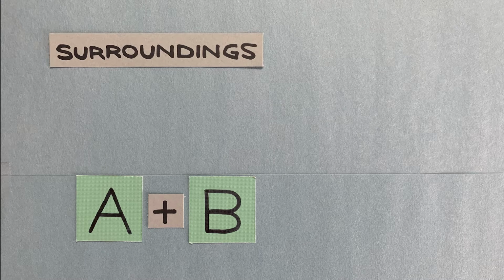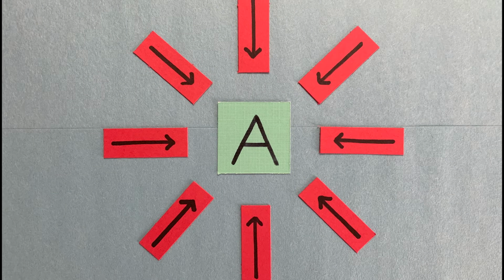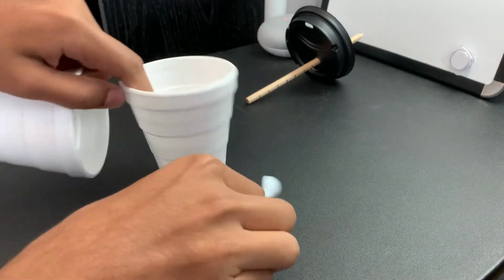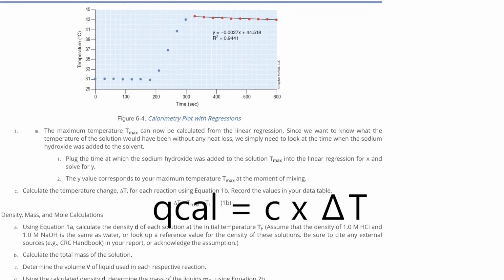An Overview of Calorimetry (CHEM 101L)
This video discusses what calorimetry is, possible uses for it, and tips & tricks that contribute to the overall safety and efficacy in its implementation.
This video was made as a submission for the Special Project assignment in Quantitative Chemistry Laboratory I (CHEM 101L) at the University of North Carolina at Chapel Hill.

Chapters:
00:00 What is Calorimetry?
00:47 What is a Calorimeter?
01:31 Uses for Calorimetry?
02:10 Calorimeter Constant
02:37 Bomb Calorimetry
03:25 Conclusion